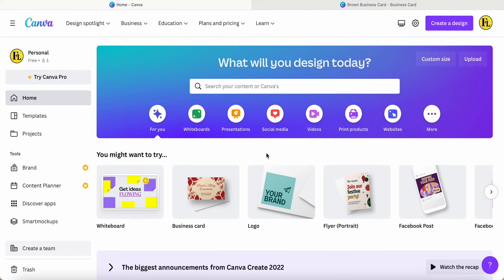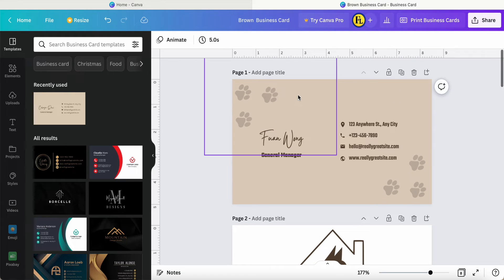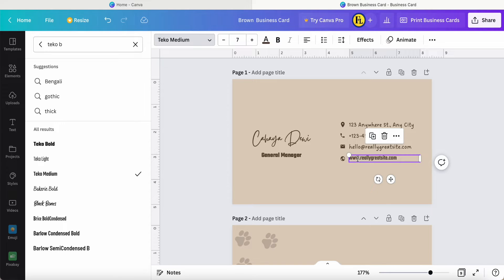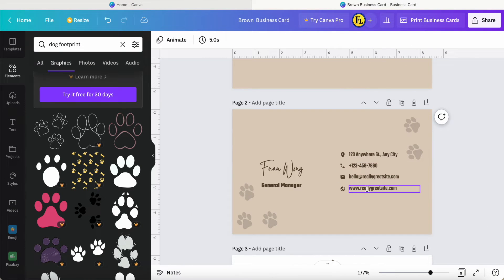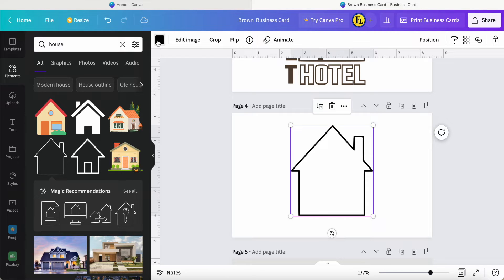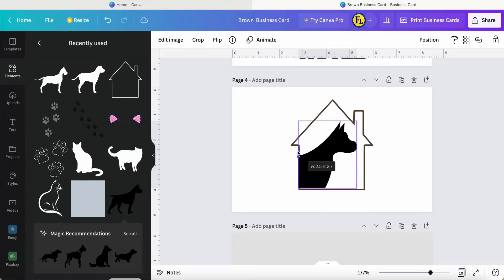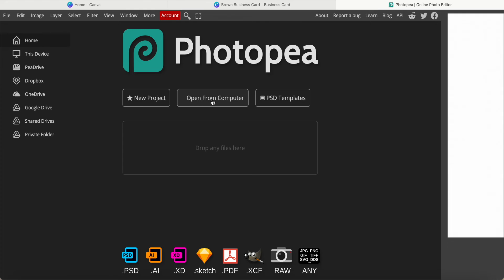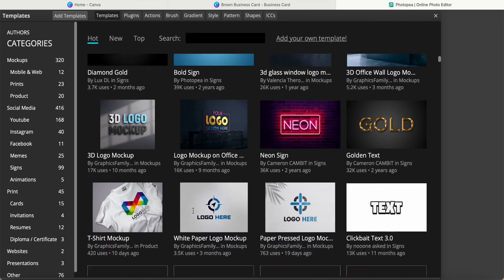How to create 3D wall signs LOGO Design in canva | canva tutorial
In this video, I would like to shared with you. How i created simple 2D logo and applying to 3D logo mockup design with photopea. Using "this technique skill" for your customers/clients, Social Media advertisements. Even canva beginners or new babies in canva. If you found this video helpful. Click 👍 & 🔔 My Channel. Pls sharing to your friends.